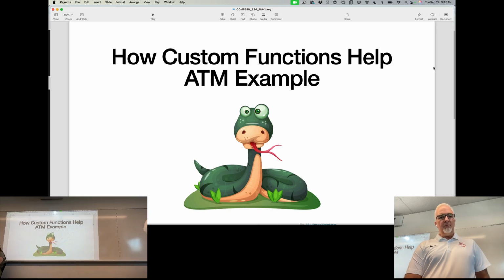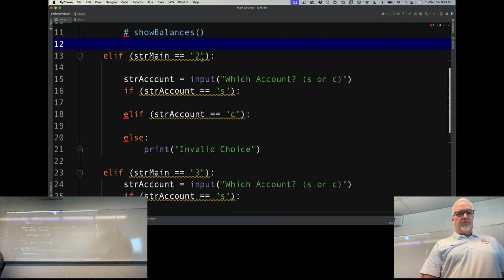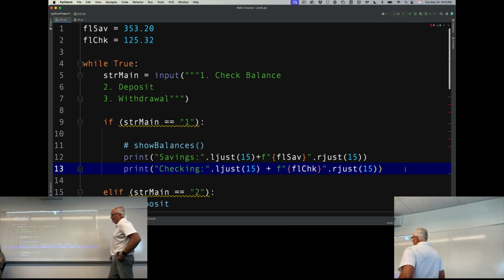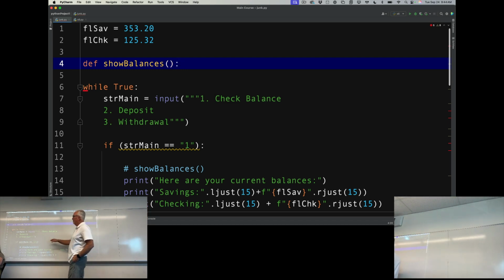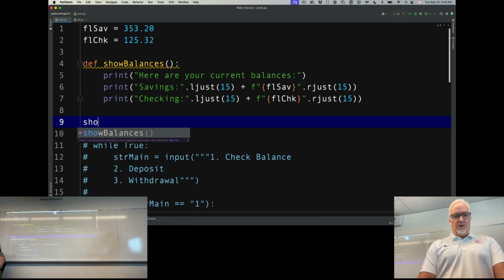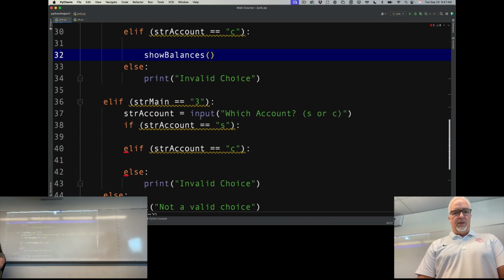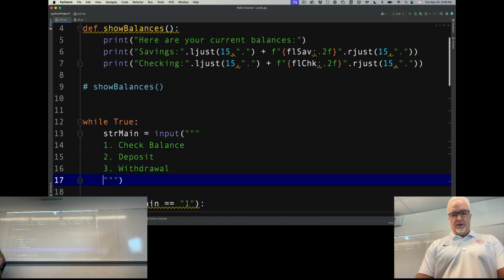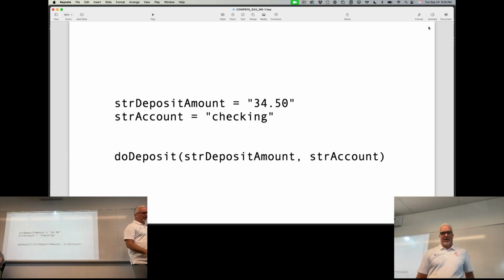Python (Fall 2024) Module 6-2: The Benefits of Custom Functions